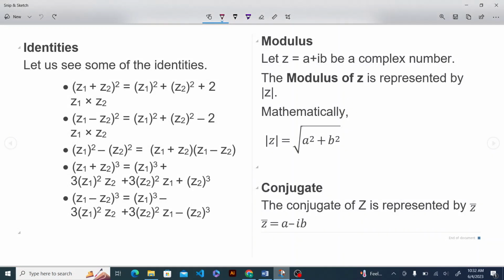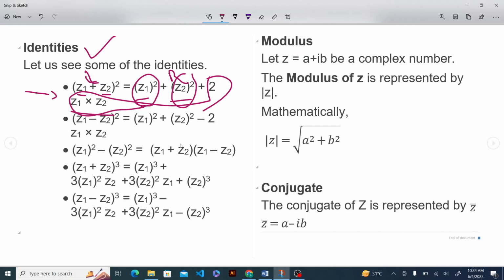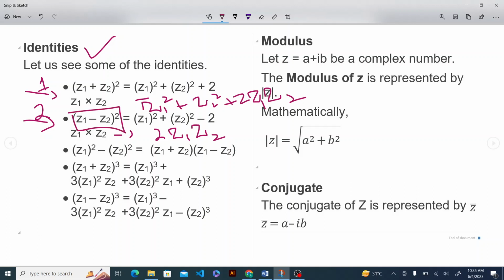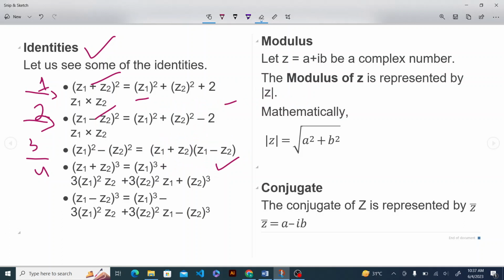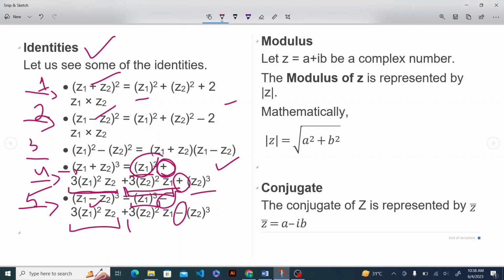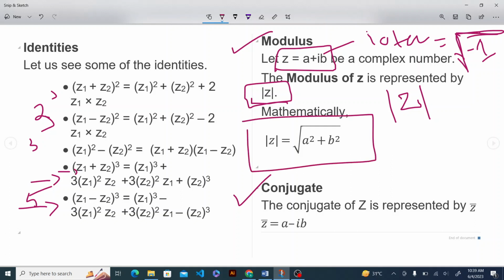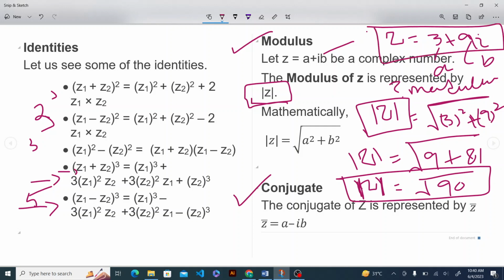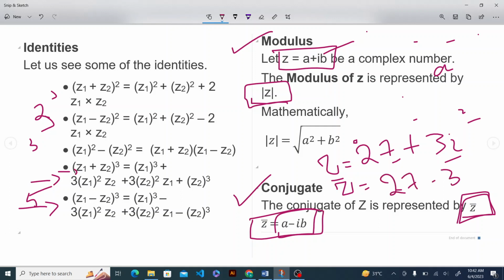Identities of Complex numbers , Conjugate , Modulus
Identities
Let us see some of the identities.
 (z1 + z2)2 = (z1)2 + (z2)2 + 2 z1 × z2
 (z1)2 – (z2)2 =  (z1 + z2)(z1 – z2)
 (z1 + z2)3 = (z1)3 + 3(z1)2 z2  +3(z2)2 z1 + (z2)3

Modulus
Let z = a+ib be a complex number.
The Modulus of z is represented by |z|.
Mathematically,
 █(|z|=√(a^2+b^2 ))

Conjugate
The conjugate of Z is represented by █(¯z)
█(¯z=a–ib)